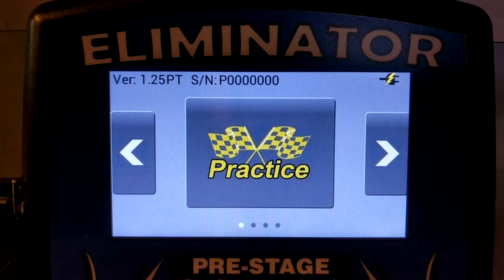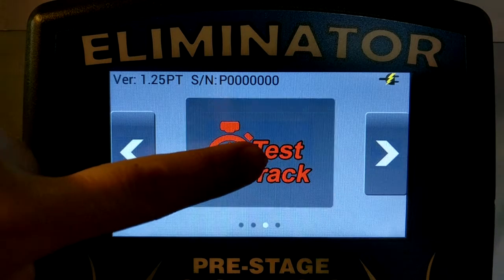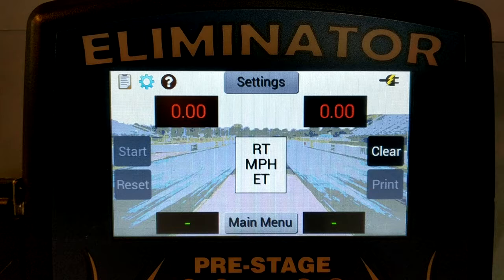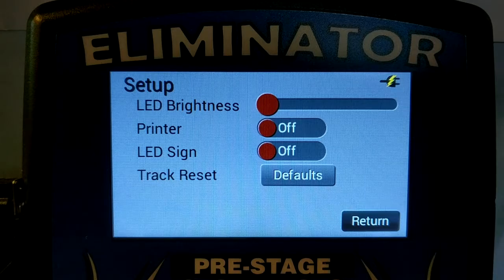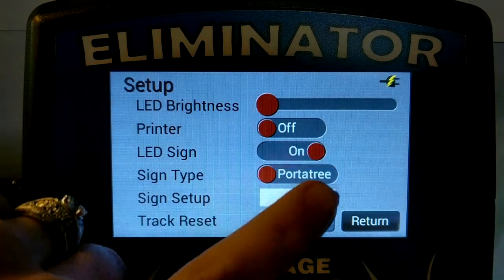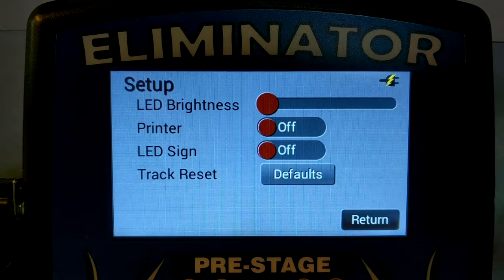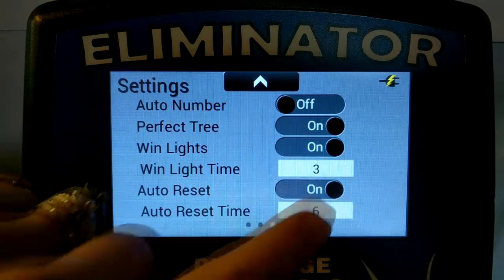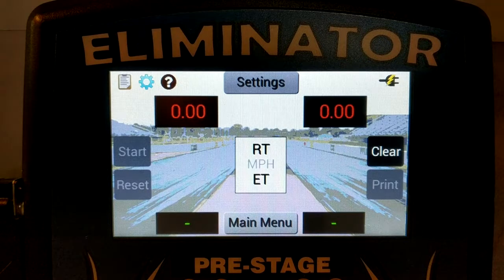Eliminator Next Gen Test Track - Dual Lane Settings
Instruction video on changing the hardware and software settings of a dual lane Eliminator Next Gen test track.